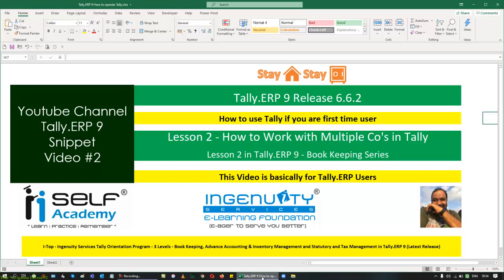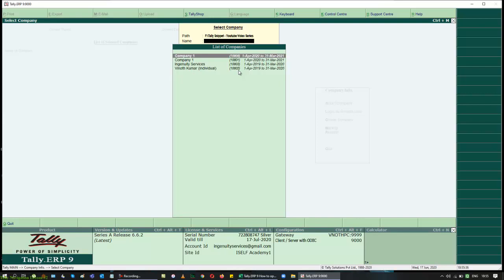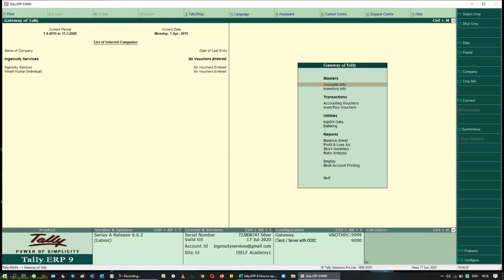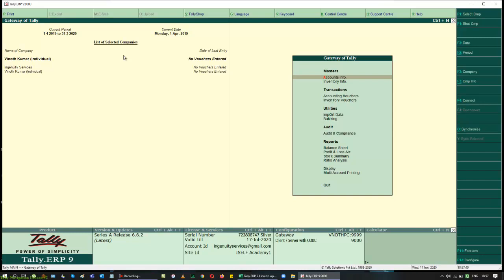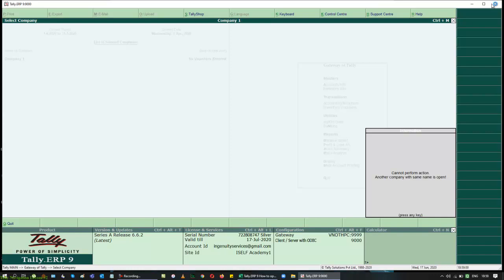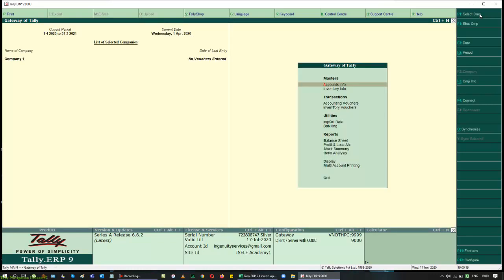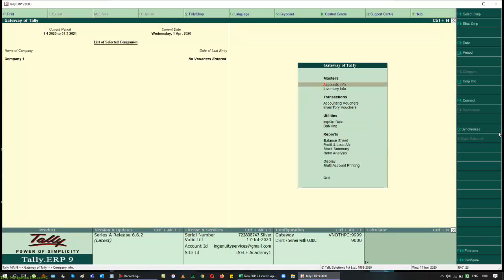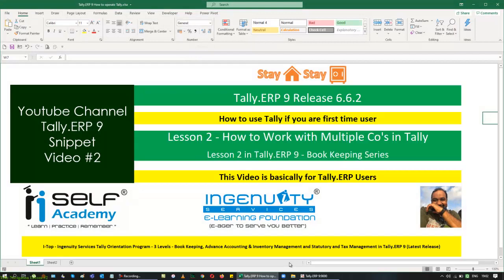Video # 2 - Book Keeping Series in Tally.ERP 9 Release 6.6.2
How to use more than one company in Tally.ERP 9 Simultaneously. if required use it only on reporting recommended.